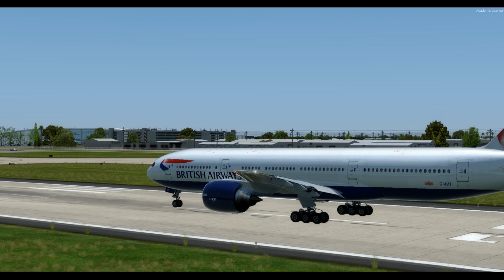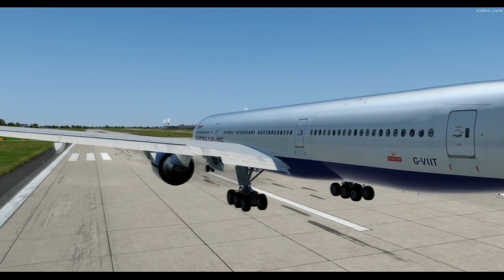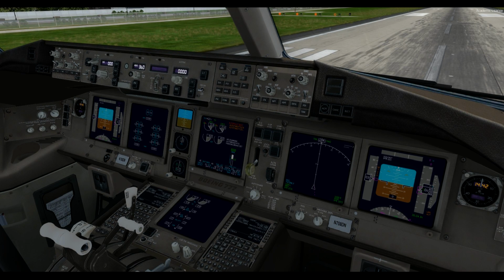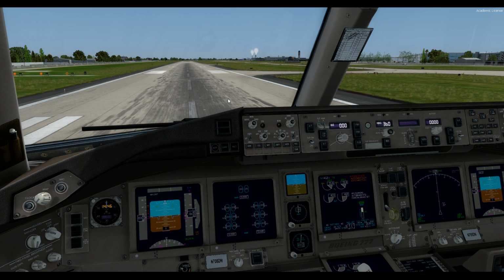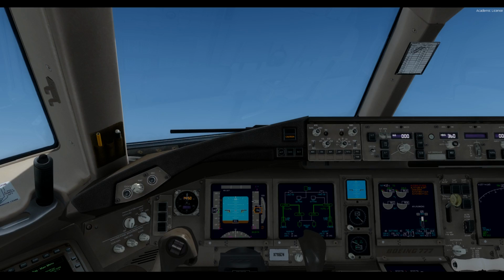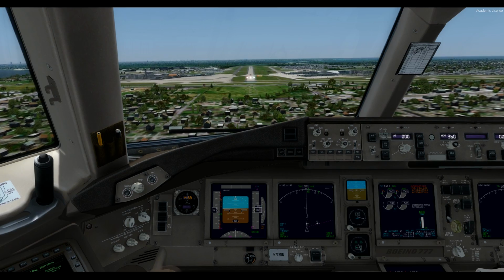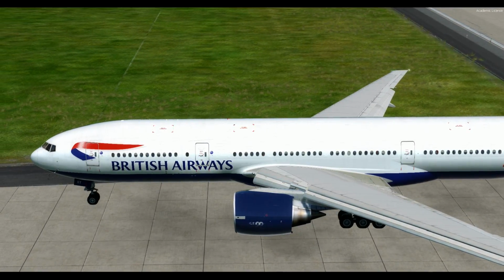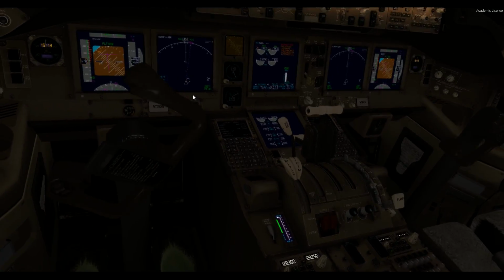Captainsim Boeing 777 II P3Dv4 First Impressions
Out of literally no where, CS has released a beta for their 777 in P3Dv4. Let's take a look at whether it's worth it

Addons:
CaptainSim 777 Beta
LatinVFR KMSY
Ultimate Traffic Live
Tomatoshade (RD preset)
ActiveSky
URP Sky Textures
Orbx FTX Global
REX Cloud Textures